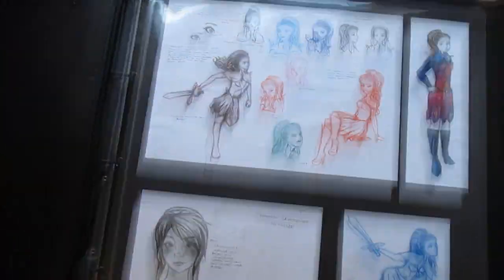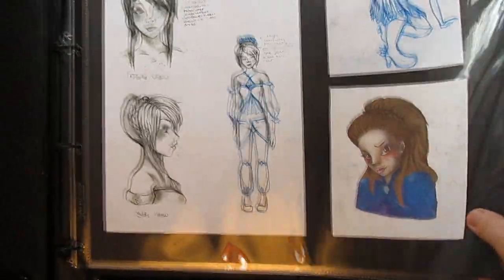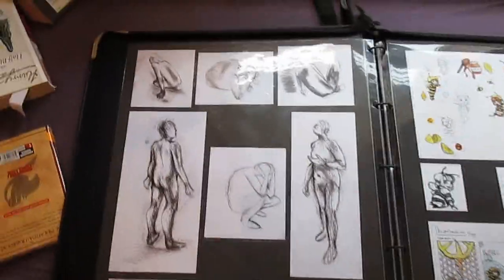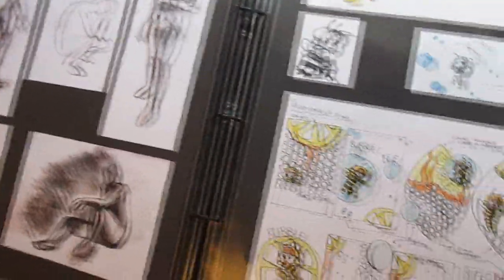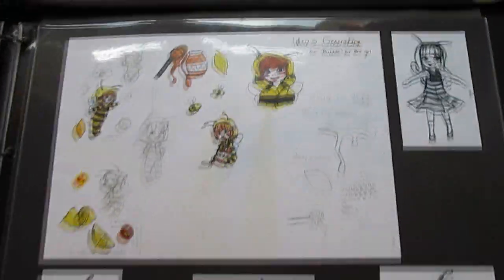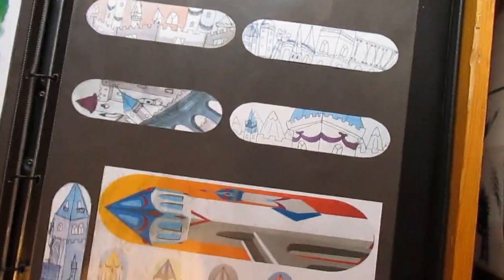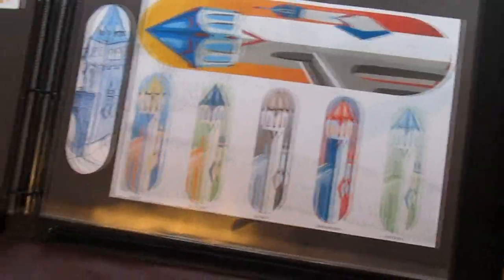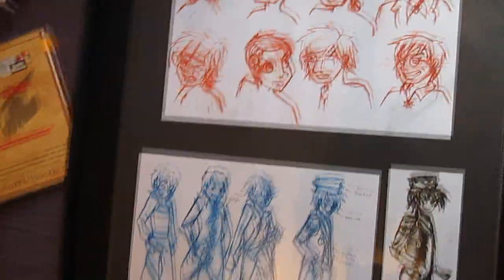My Portfolio 2015 || Zoë Marriner